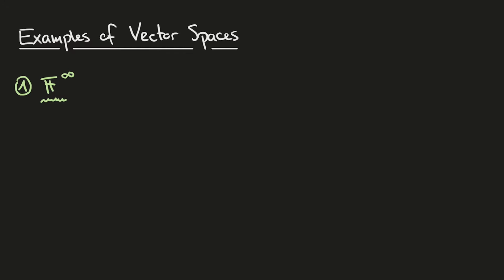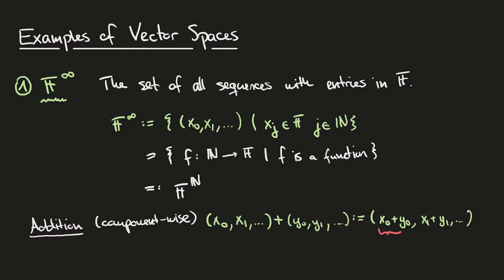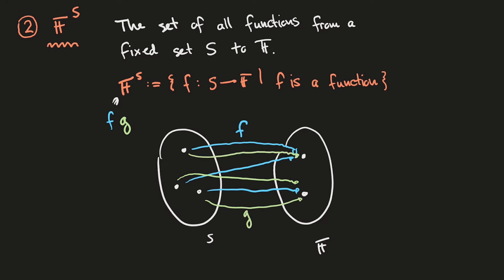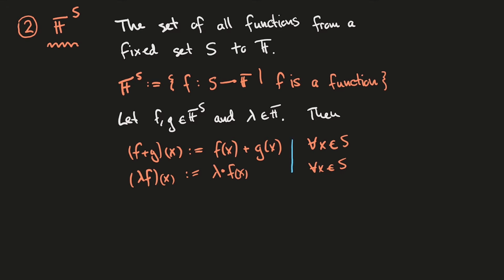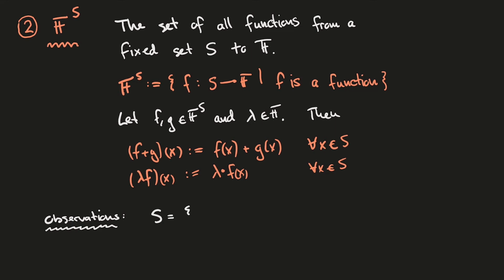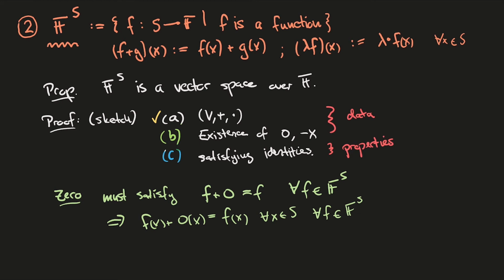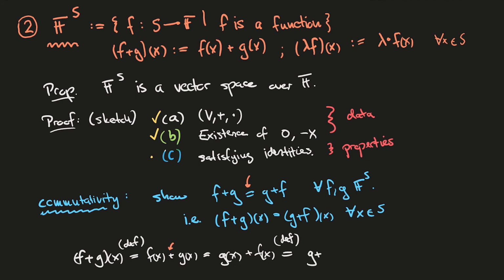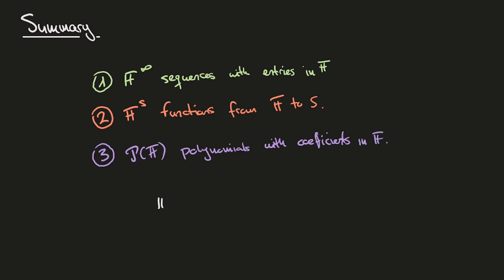Linear Algebra 03: Examples of Vector Spaces